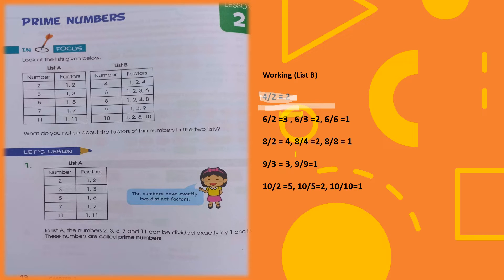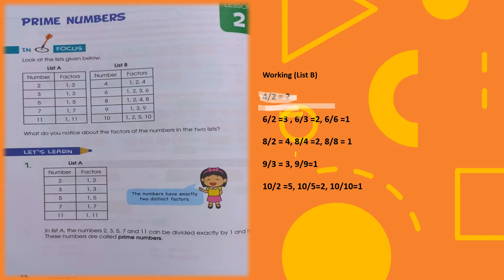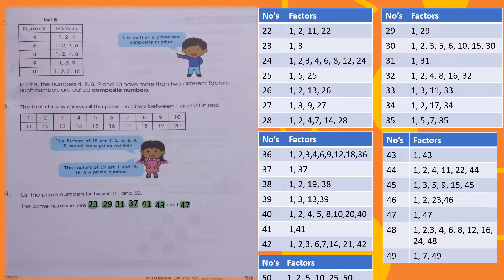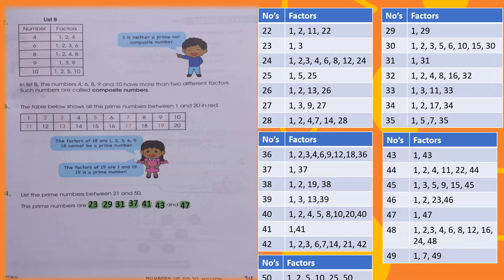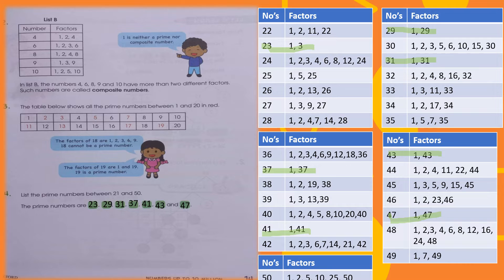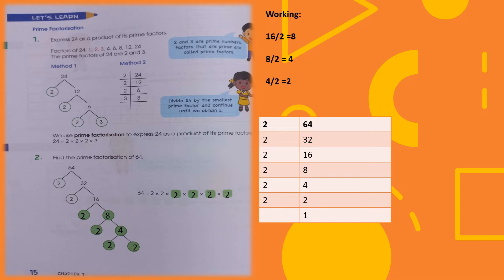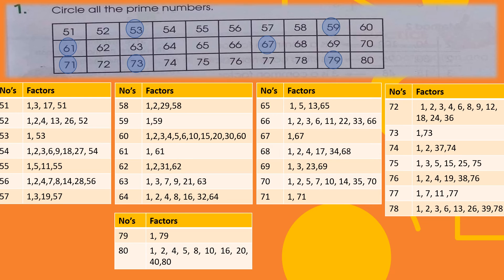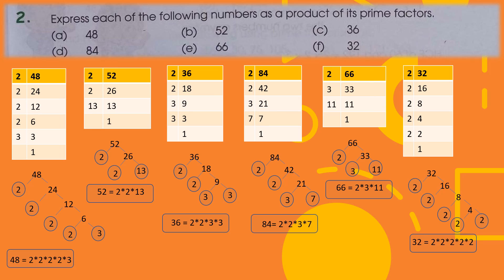Prime Numbers & Prime Factors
Primary Mathematics
Chapter-1
Topic: Prime Numbers

Areas Covered:
How to identify Prime No. and Composite No.
How to make prime factors with both Methods
Solved and explained practice questions.